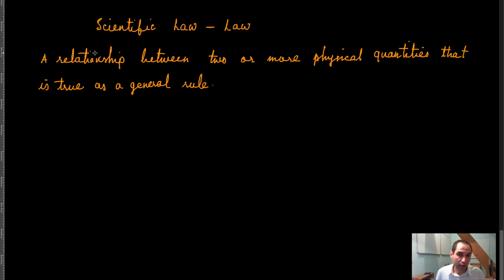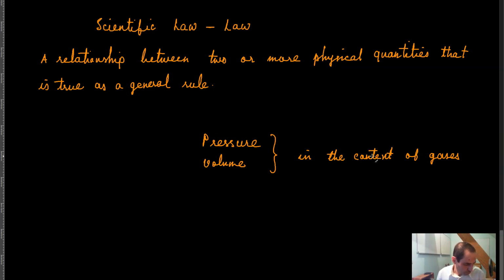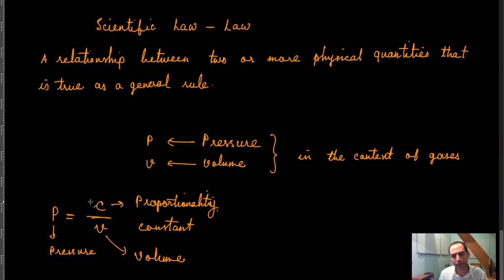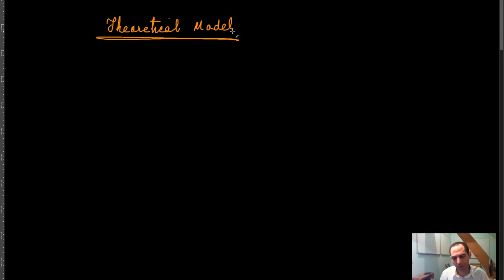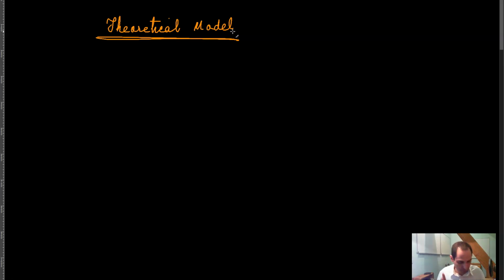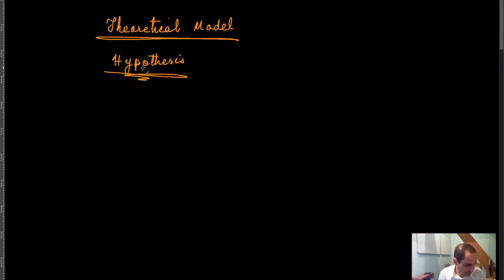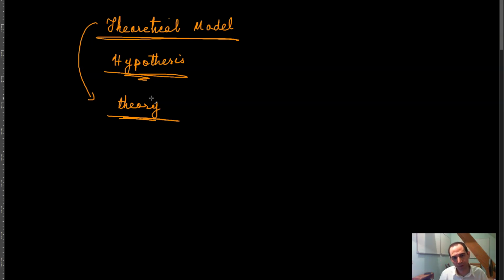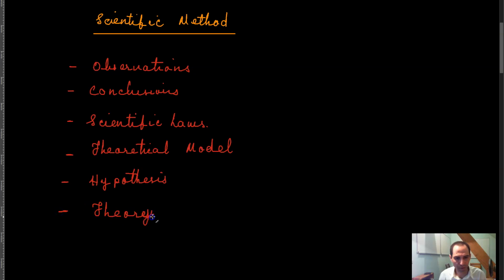Scientific Method #2 - Openstax Introductory Chemistry Course #22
OpenStax Basic Chemistry Chapter 2